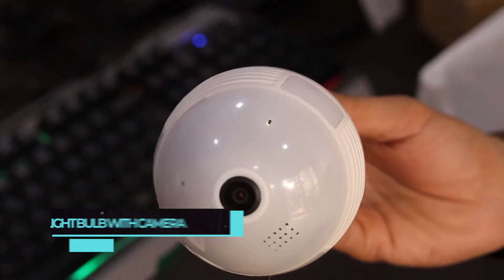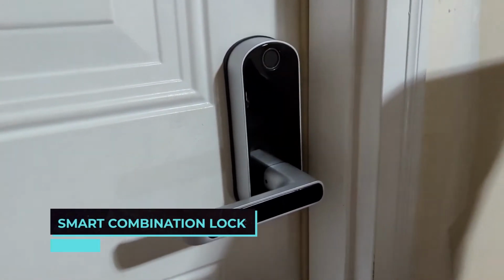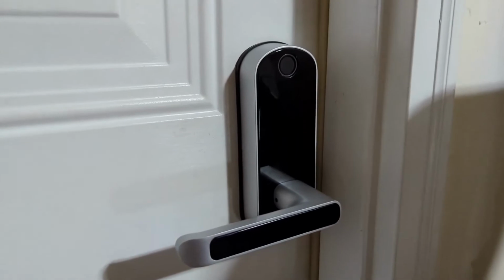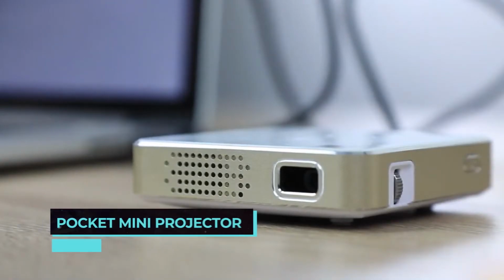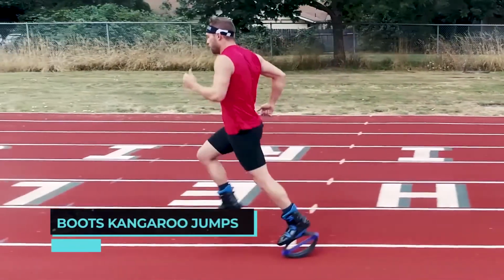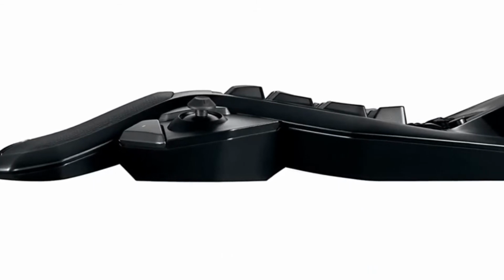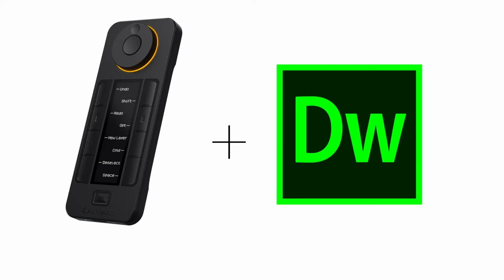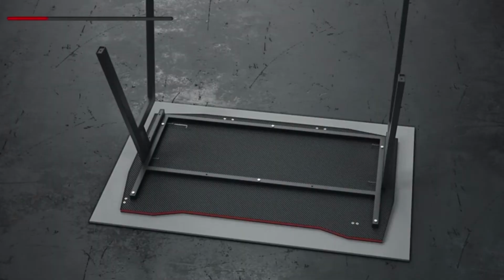10 Smart Gadgets That You Should Have! | The Best Smart Home Devices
In this video, we'll go through the Top 10 Smart Home Gadgets You Should Have and additional smart home gadgets that will undoubtedly improve your quality of life.

0:00 intro
0:28 Light bulb with a camera
1:02 Smart combination lock with fingerprint
1:44 Wacom Express Key Remote
2:04 Pocket mini projector
2:34 Bullet Puzzle
2:49 Boots kangaroo Jumps
3:10 Logitech G13 Game board
3:40 Xencelabs Quick Keys
4:07 Polymorph Titanium Carabiner Multi-Tool
4:20 Gaming Desk by Desino

If you are new to the Gadgets Technology channel, We're happy you clicked on our video! Hopefully, this video made you stay for good!

🎬SUGGESTED VIDEOS
Don't forget to watch 📽 Our other videos. Please check them out :

🌟In this channel, we get Commission When you click on Amazon or eBay links and do some purchases.